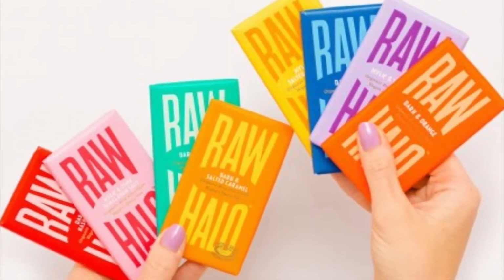Snacks on the go | Snack Series | Tackling Cravings | Healthy Swaps | Eat Better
This is the forth instalment of the snack series, with this episode tackling cravings and looking at substitutes to satisfy those urges.